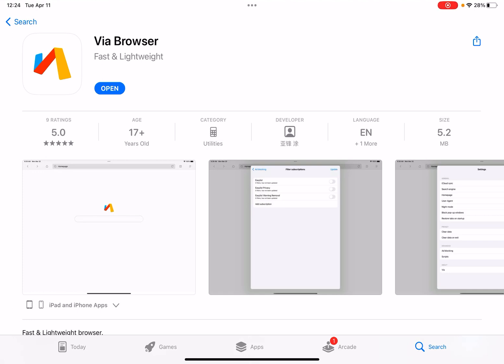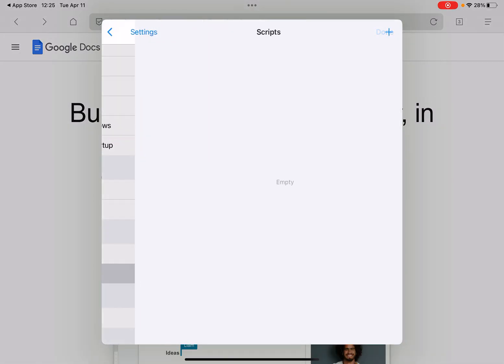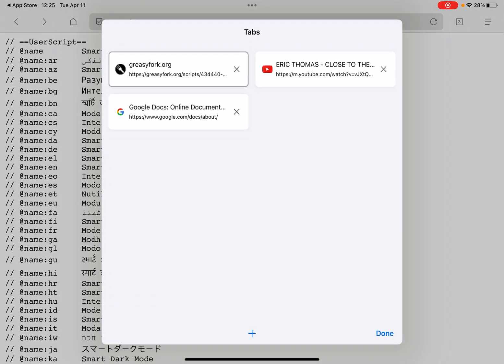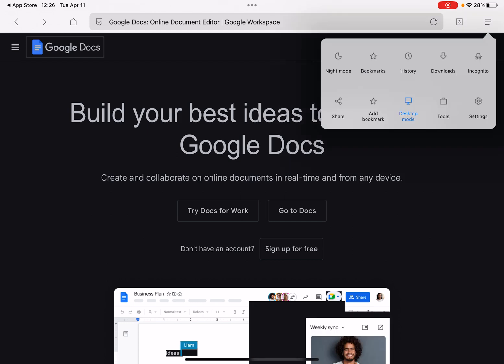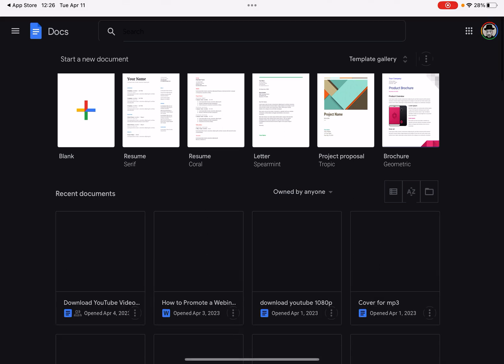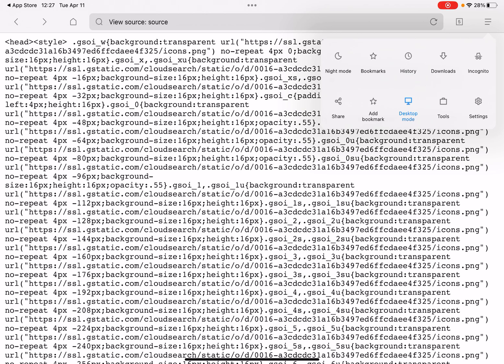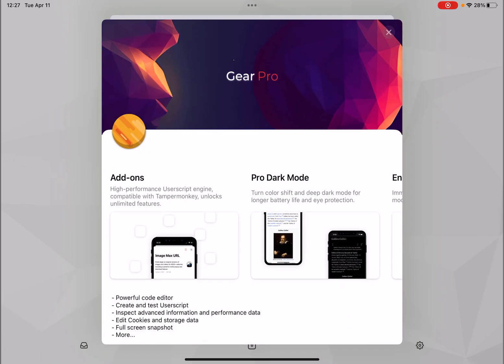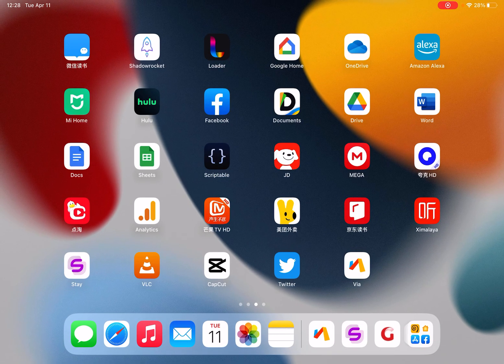2 iOS Browsers That Supports Tampermonkey Scripts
Tampermonkey is a popular browser extension for adding userscripts to web pages. Here, I will show you 2 browsers for iOS that allows you to add custom userscripts.